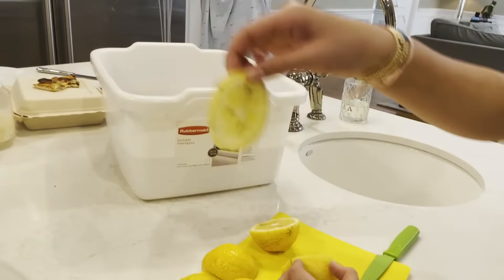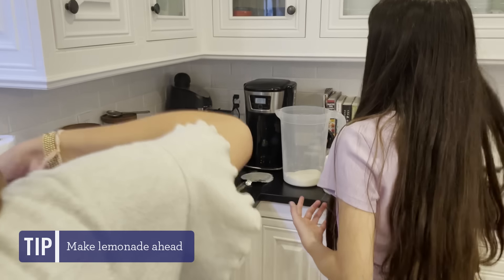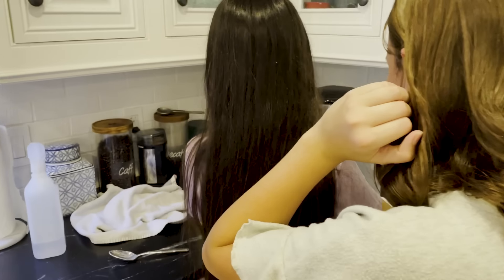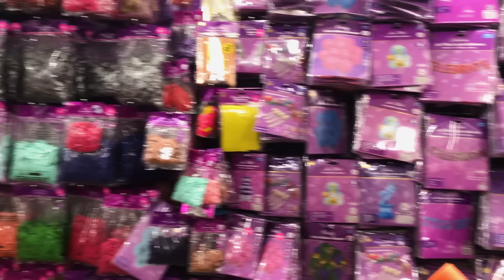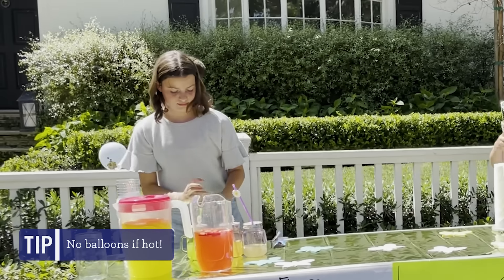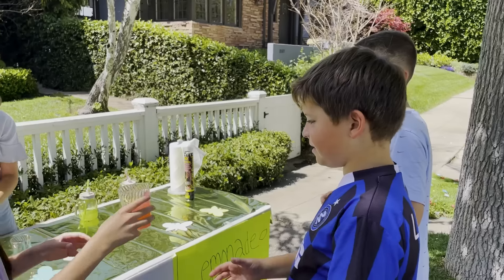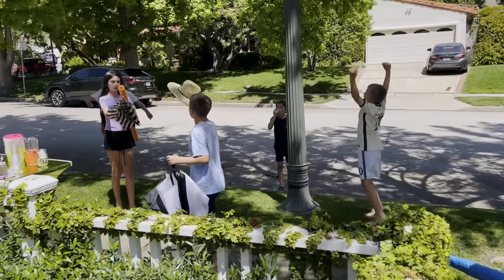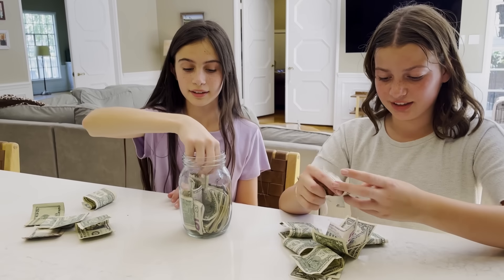Easy Tips for a LEMONADE STAND!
Lemonade stands are an amazing activity for kids.  Here's an easy way to create one and some tips to squeeze the most out of your lemonade stand.